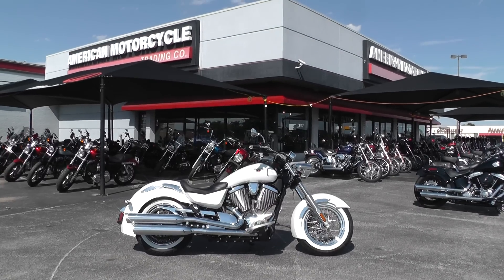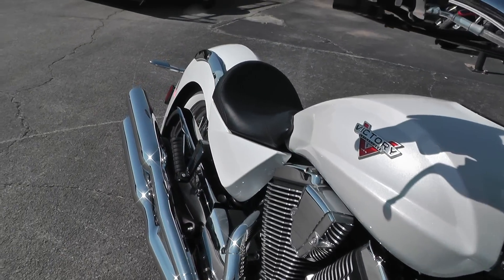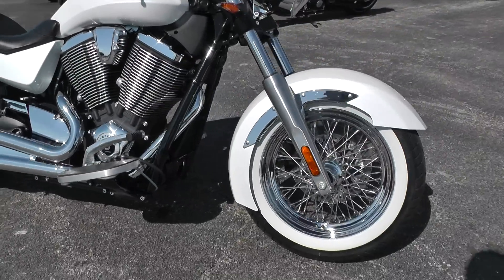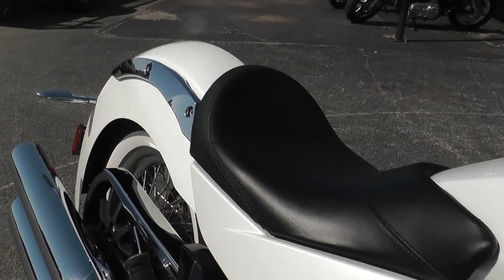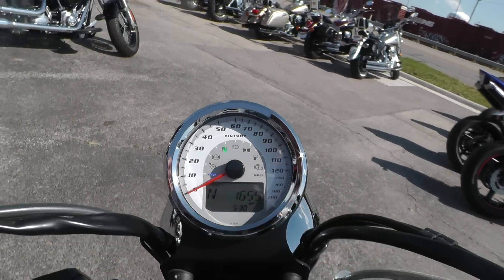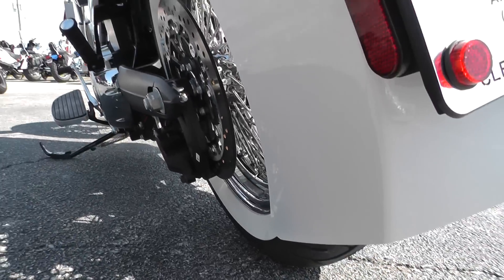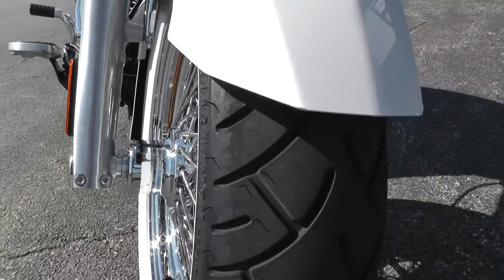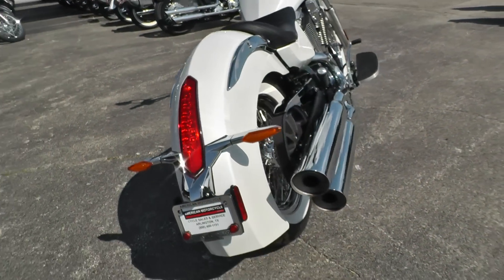015229 - 2013 Victory Boardwalk - Used Motorcycle For Sale